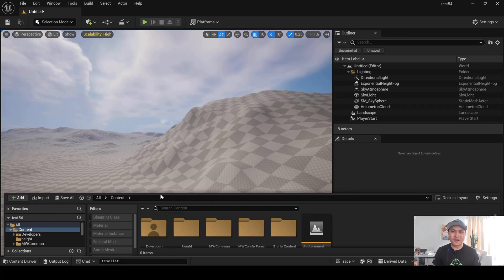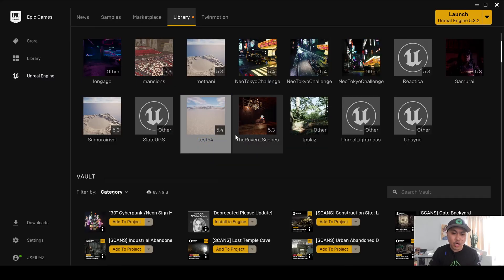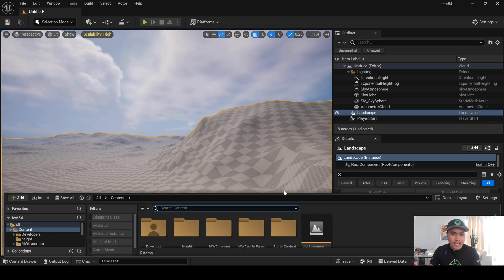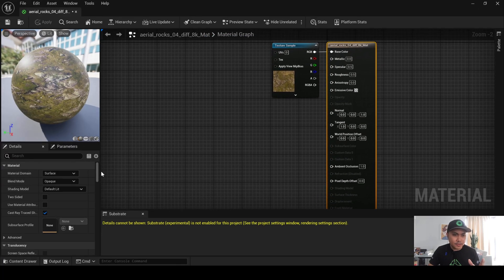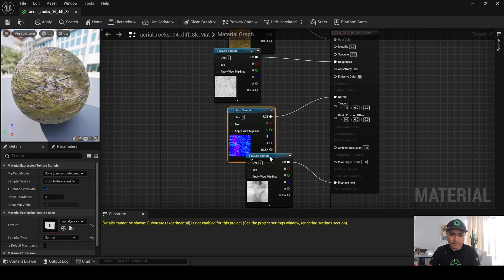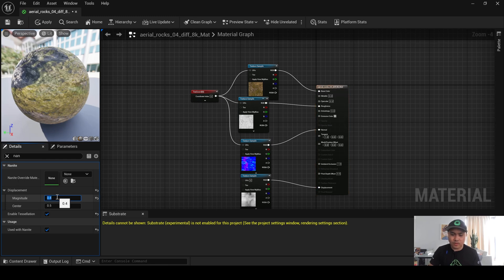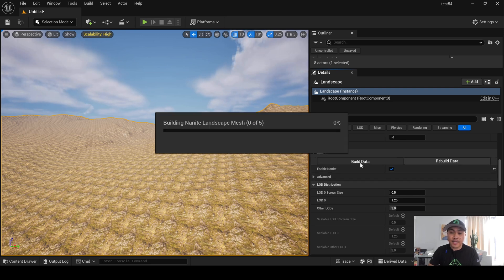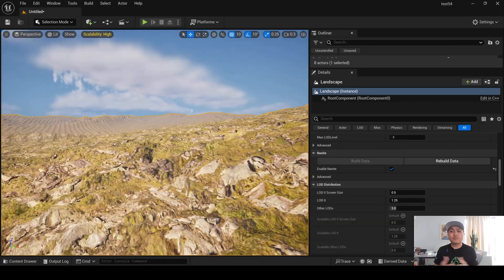Unreal Engine 5.4 Nanite Tessellation Tutorial